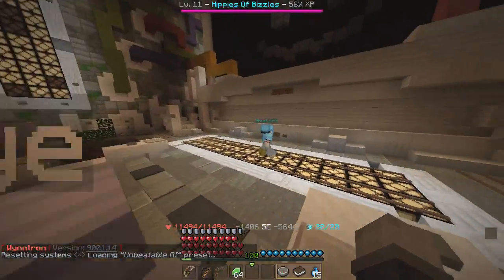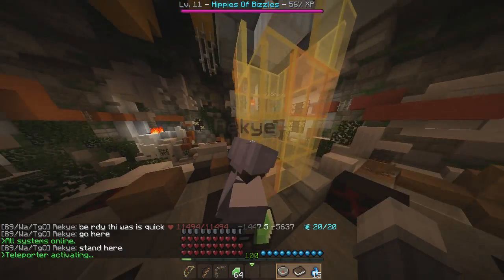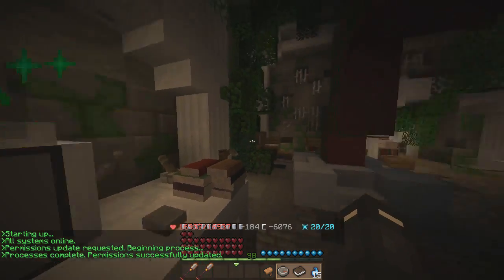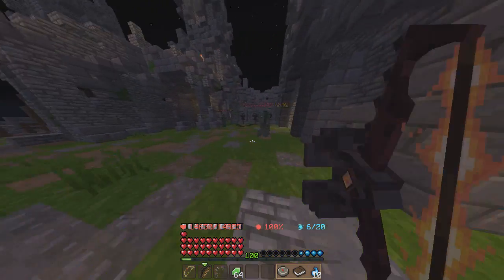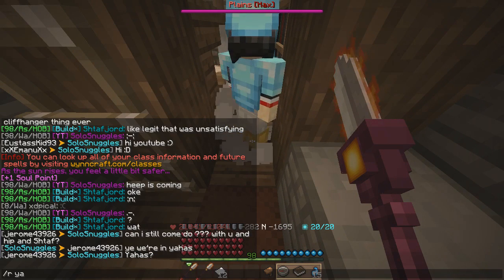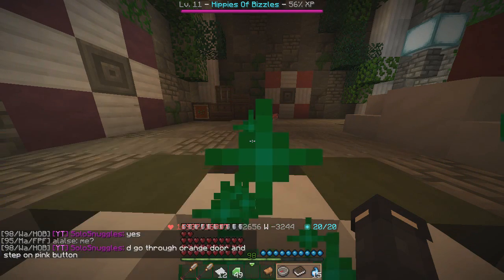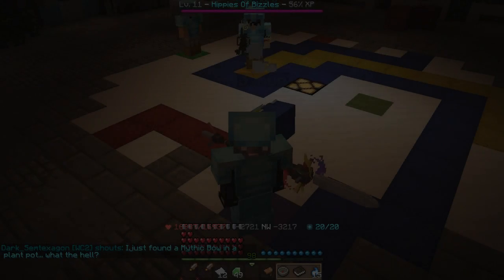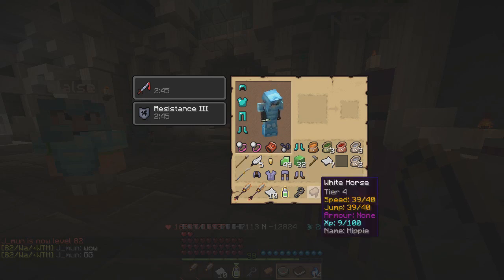Wynncraft 1.14: ??? Full Quest Guide Part 2!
Today we are gonna run through the ??? Quest I hope it helps you guys out!